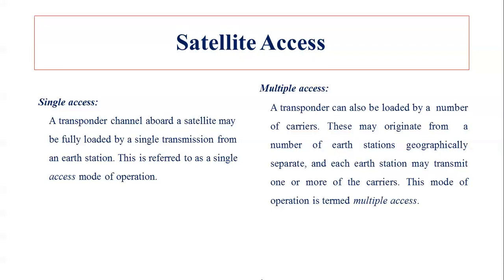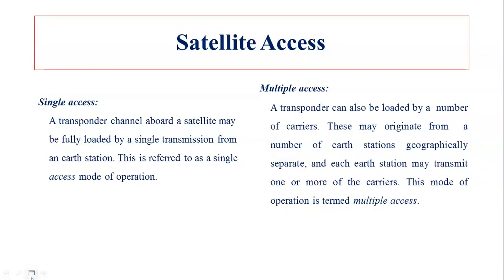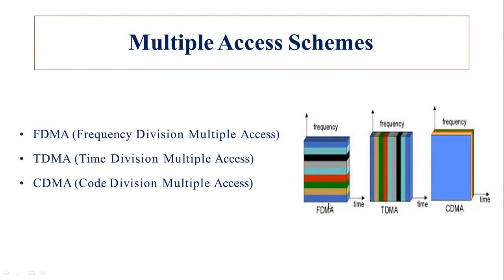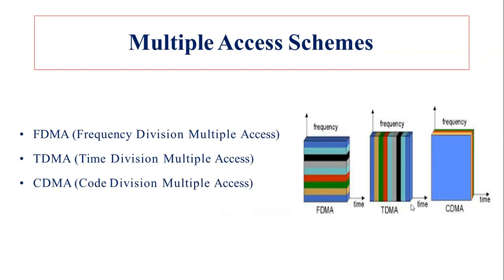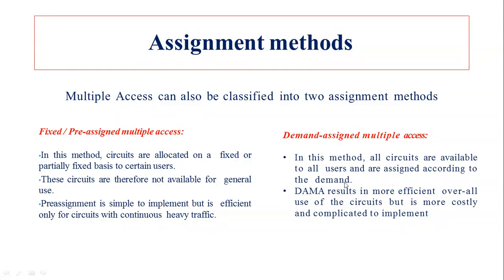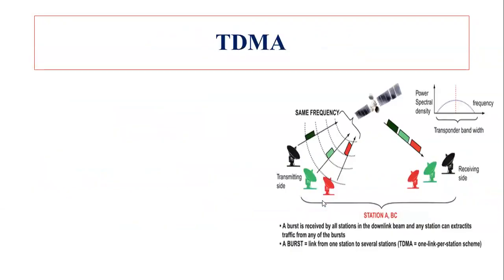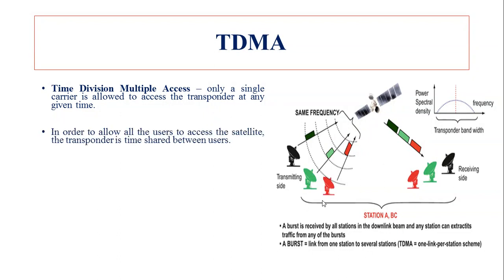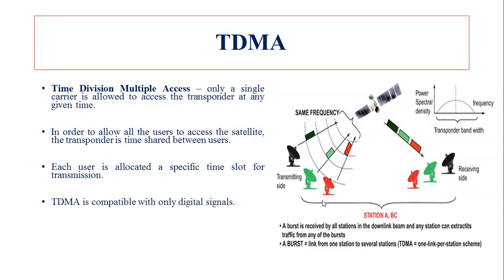TDMA in satellite communication